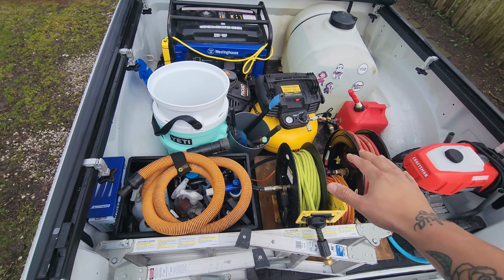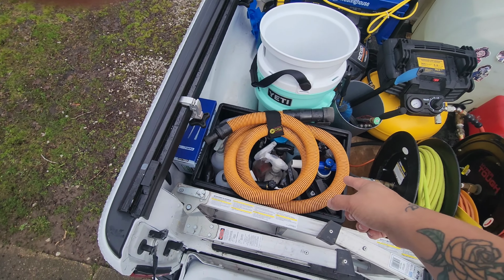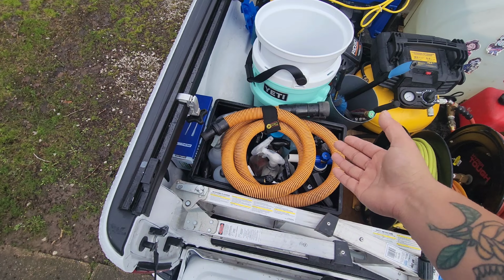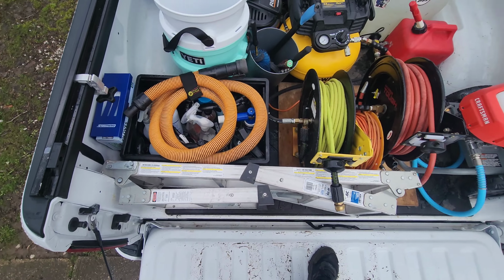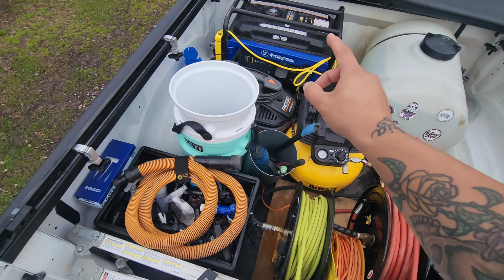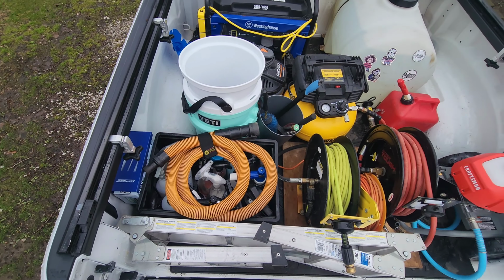Current detail setup in my Dodge Ram 1500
This is my current detail set up in my 2023 Dodge Ram 1500. We take a quick tour and see how simple it is.

make sure you follow us on here and our other social media.